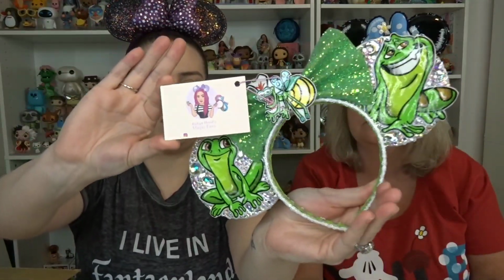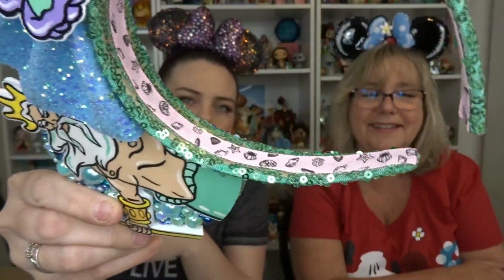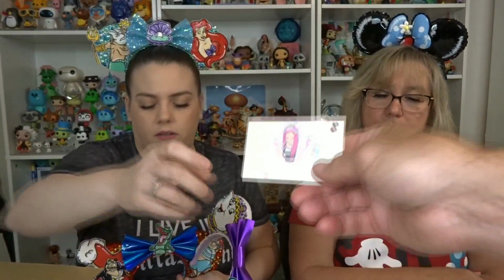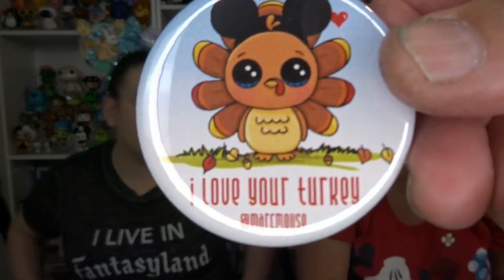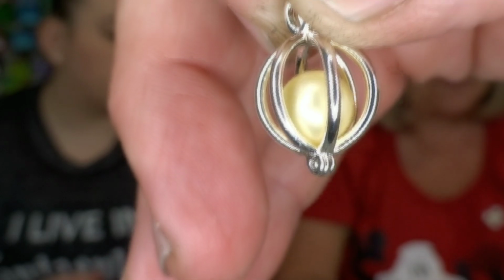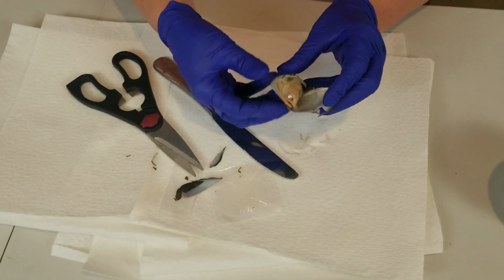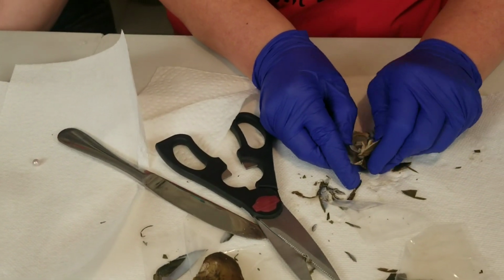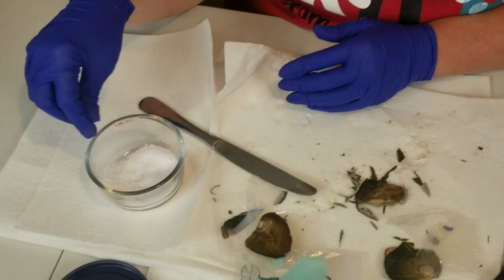Lauren Got Ears & Gwyn Got Oysters??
Lauren ordered some incredible hand painted ears from Robyn Hood's Magic Ears @robyn_hoods_magic_ears on Instagram!! Gwyn picked up some oysters from @marcmouse hoping to find some pearls!!

We are now Circa1955 brand reps and so excited to help Nicole anyway we can !!!

Circa1955 has Disney inspired candles and recently launched a Harry Potter inspired line of products also.

@gwynblanch on Instagram
Gwyn Andrews Blanch on Facebook

DisFamily Adventures
c/o Gwyn & Lauren
3211 Vineland Road